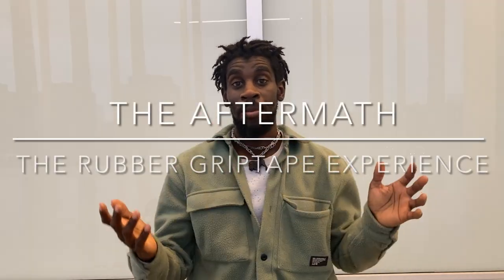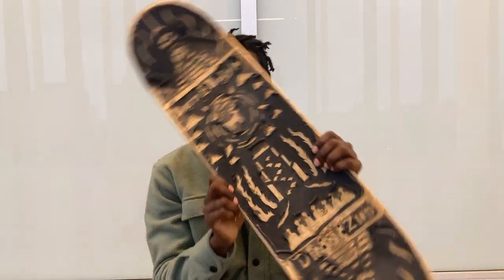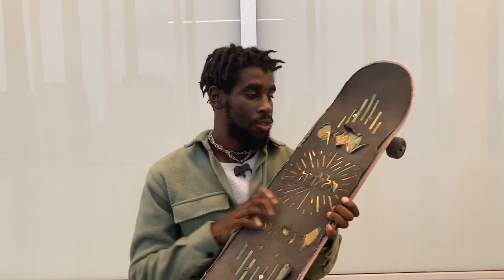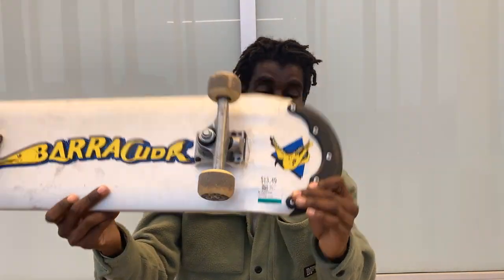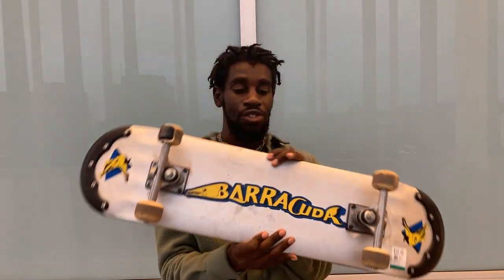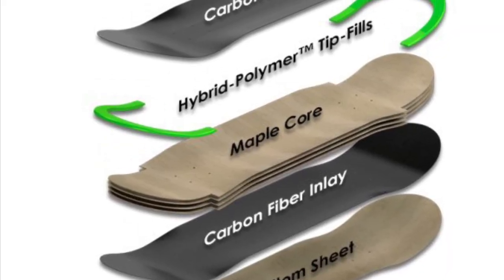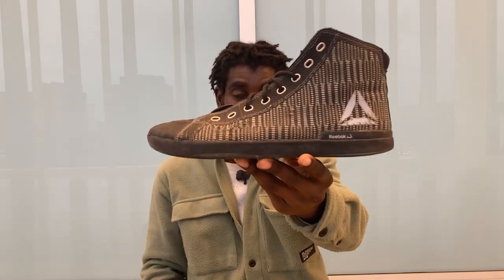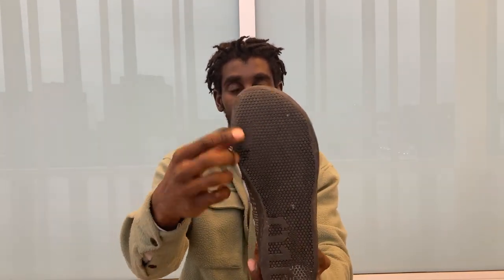The aftermath of Rubber griptape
Here is my follow up to the first review of rubber griptape.
If you are interested in check out the links.

Also** I know there is a new brand called “Cream Prime” check out their

Check out this link Lithe skateboards and be blown away for how expensive a skateboard can be that is built to last

Thank you for time😁